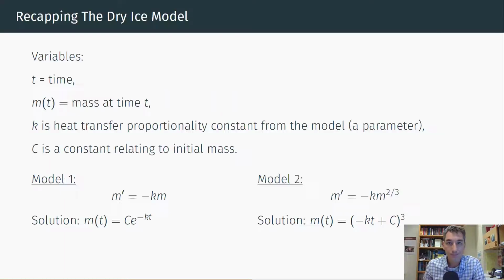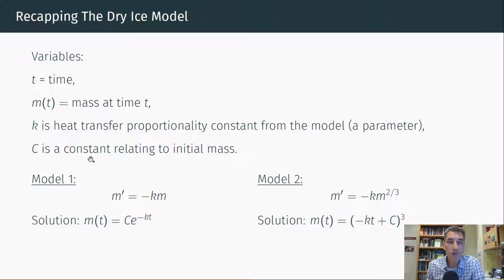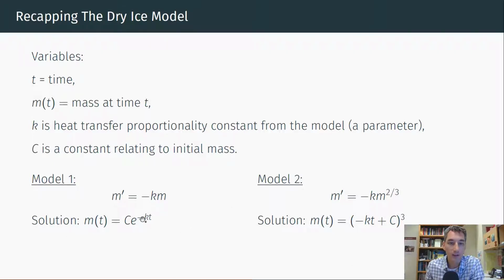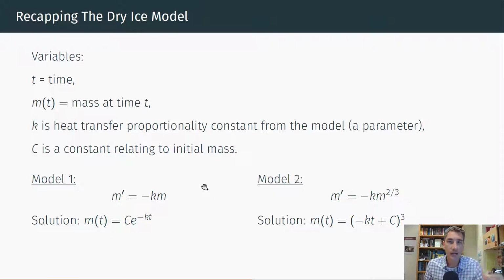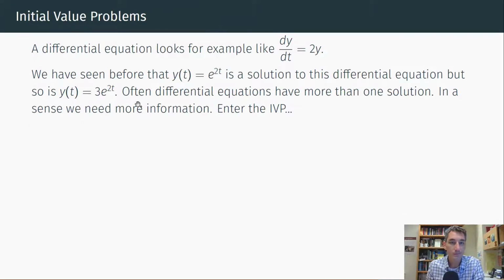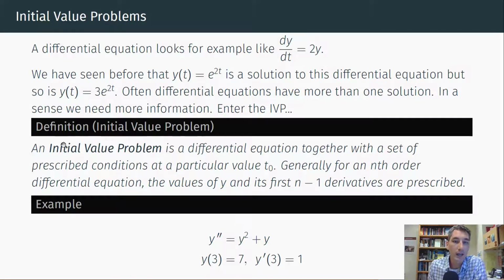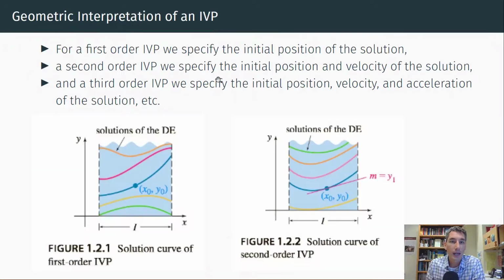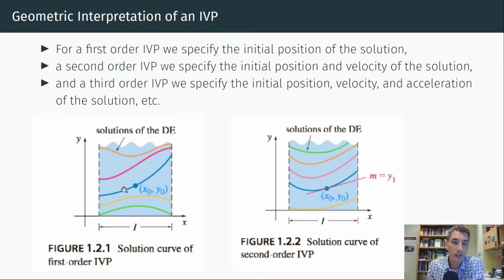1.2: Initial Value Problems - Preview